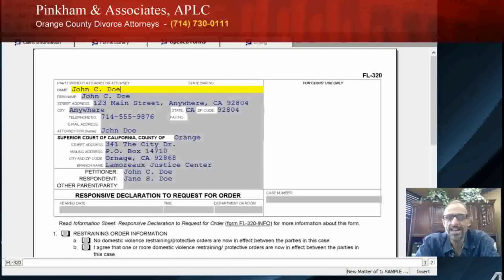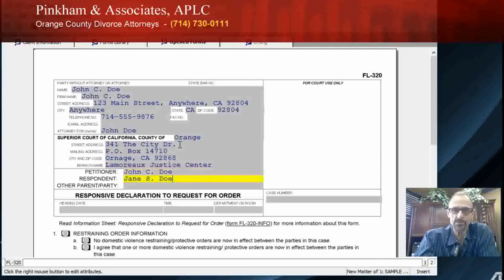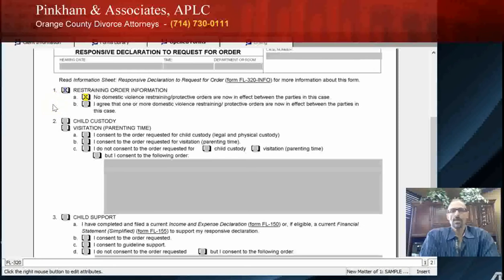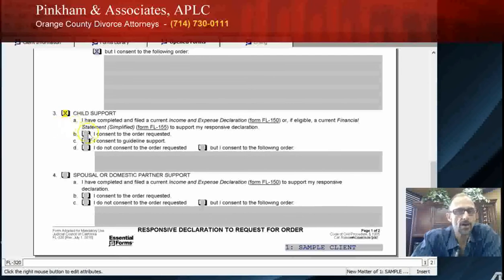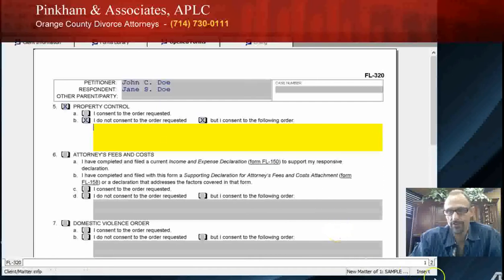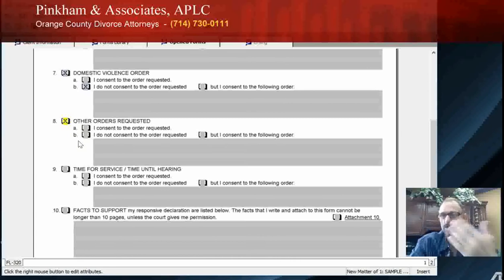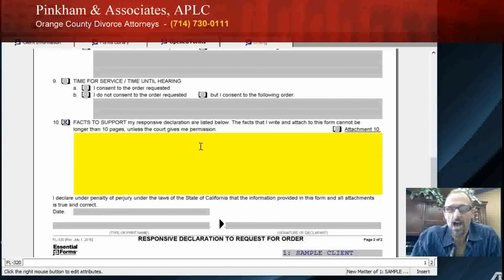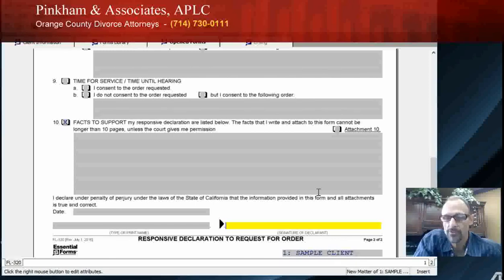FL 320: How to Fill Out a Responsive Declaration to Request for Order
Pinkham & Associates Orange County Divorce Attorneys